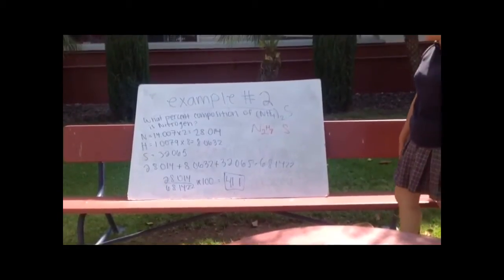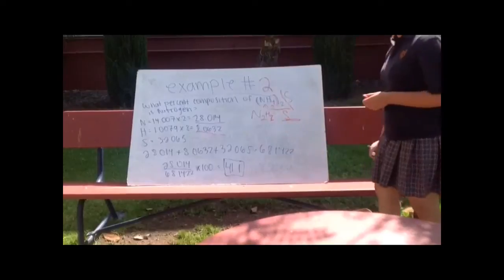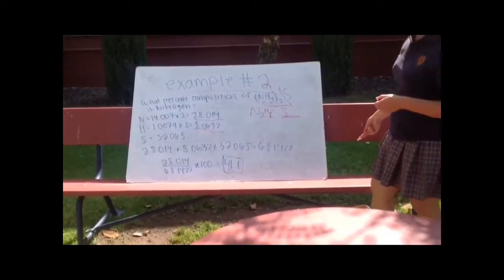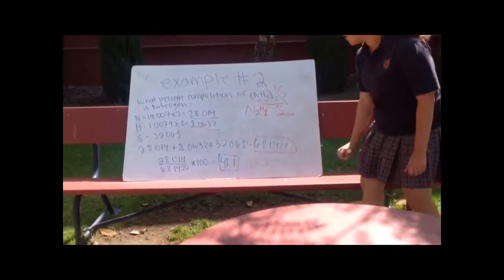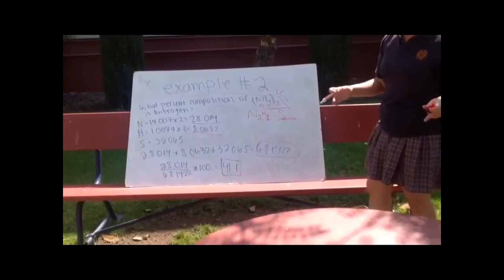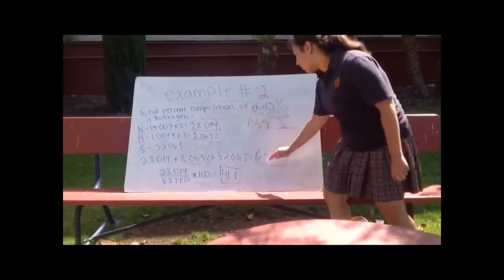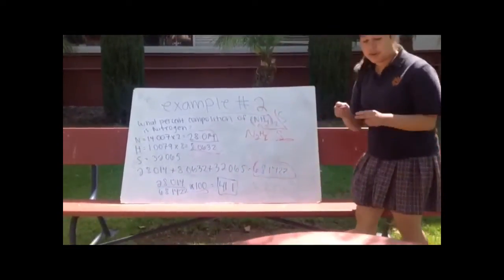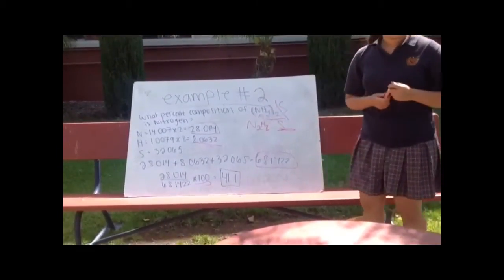Percent Composition period 5 By: Alinah,Lauren , and Matthew